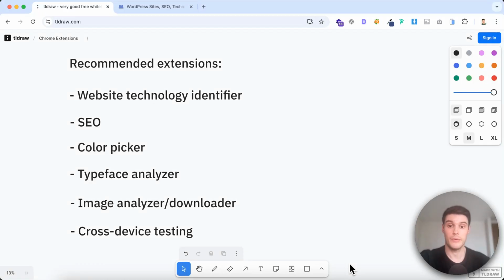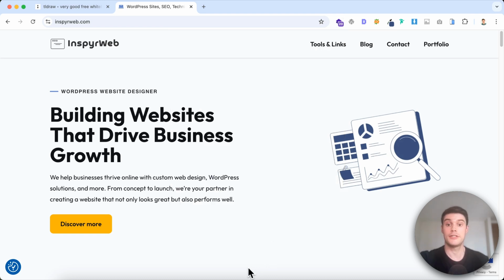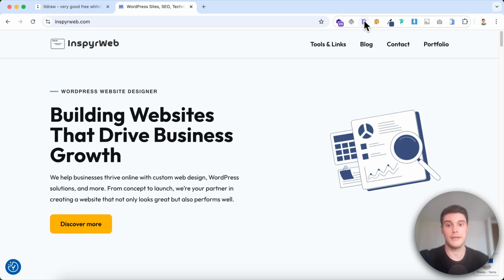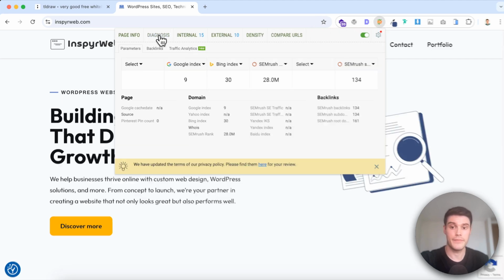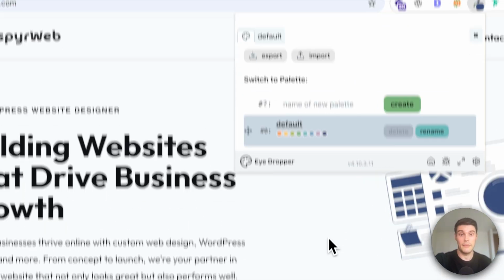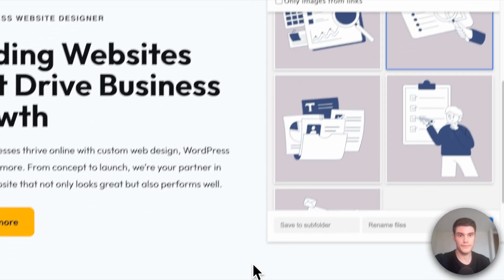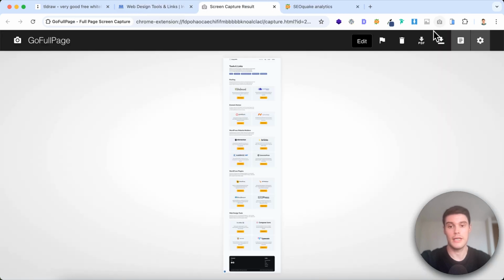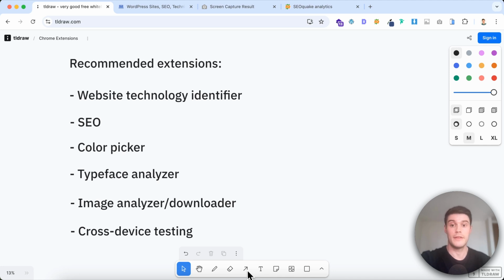Boost Your Design Workflow With These Amazing Chrome Extensions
Looking to boost your design workflow? Check out these amazing Chrome extensions for web design that will make your life easier and your designs even better!

3. WordPress Theme Detector and Plugin Detector
8. View Image Info (properties)
9. GoFullPage - Full Page Screen Capture
10. Mobile simulator - Responsive Testing Tool